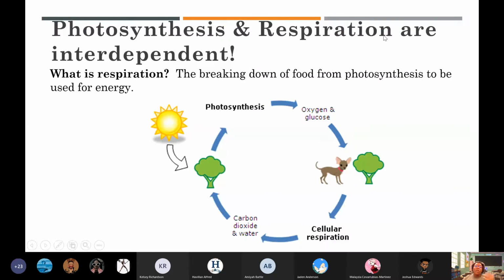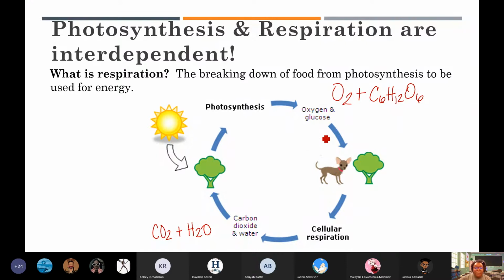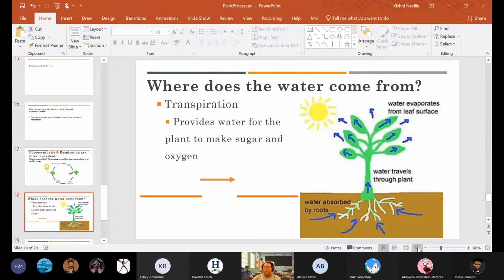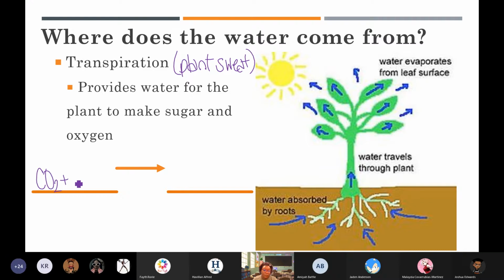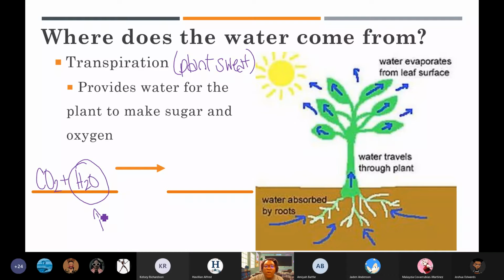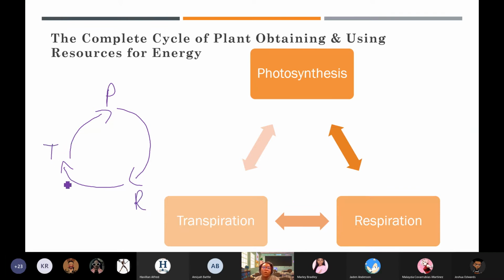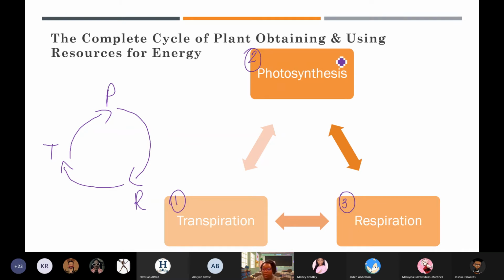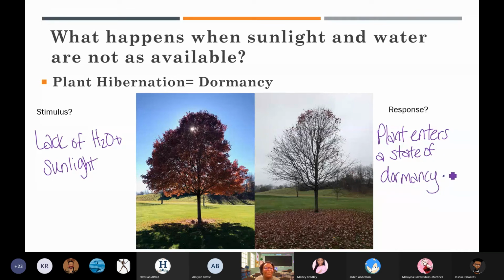Photosynthesis, Respiration, & Transpiration are Interdependence